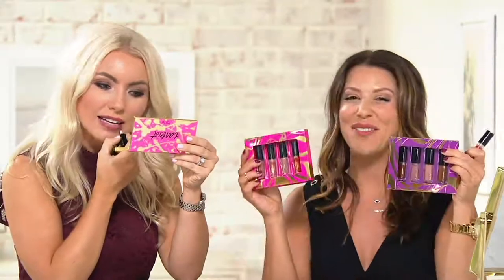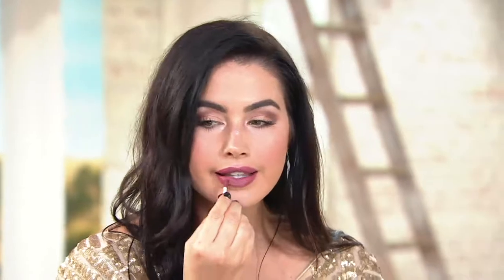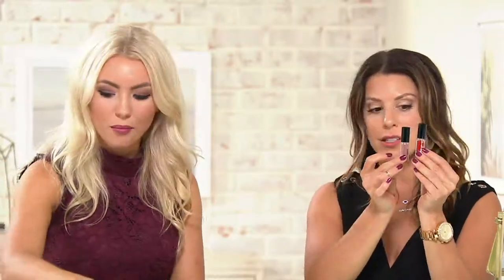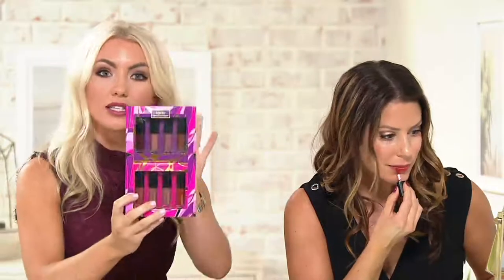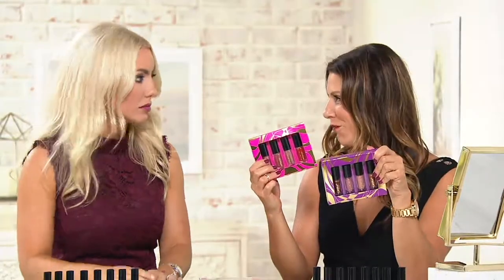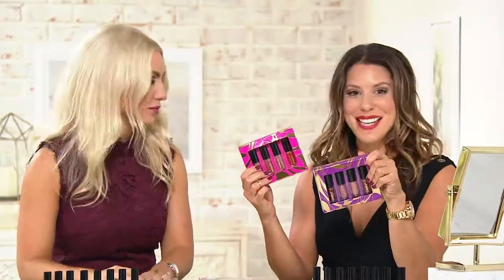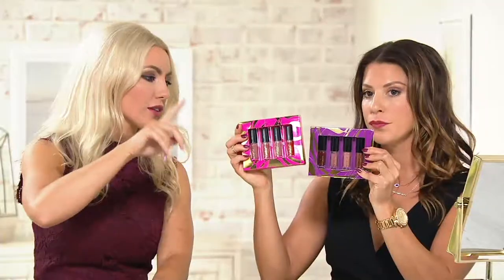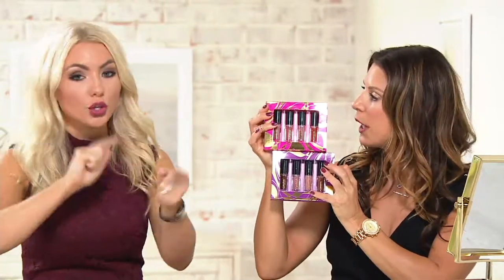tarte 8-pc deluxe tarteist creamy matte lip paint set on QVC